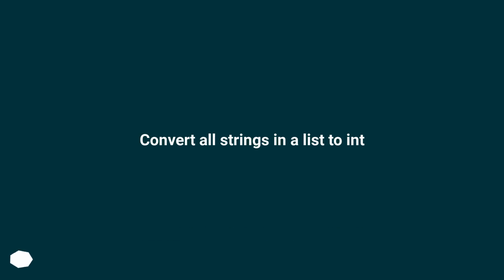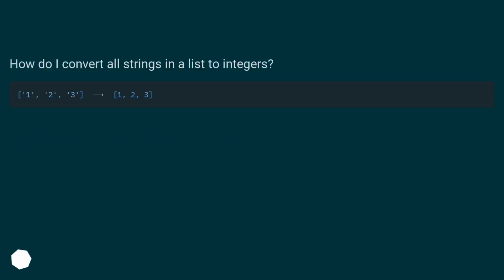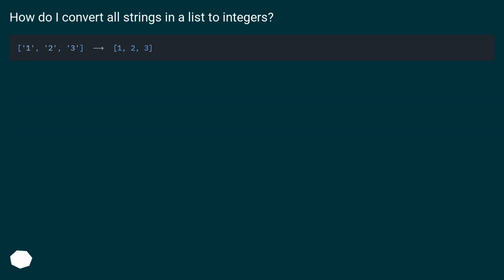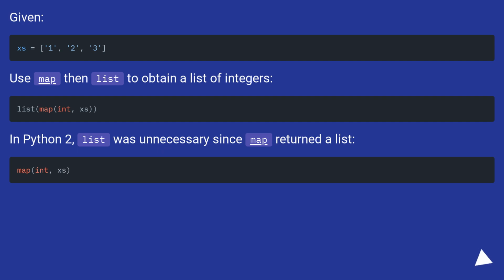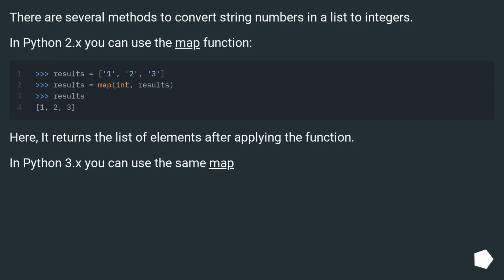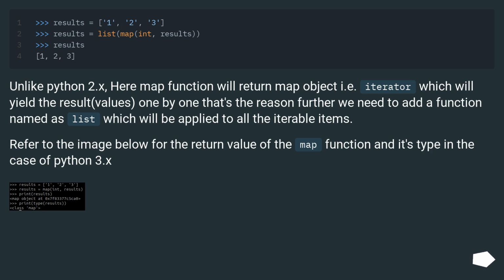Convert all strings in a list to int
Chapters
00:00 Question
00:17 Accepted answer (Score 1449)
00:41 Answer 2 (Score 470)
00:58 Answer 3 (Score 9)
02:10 Answer 4 (Score 8)
02:37 Thank you